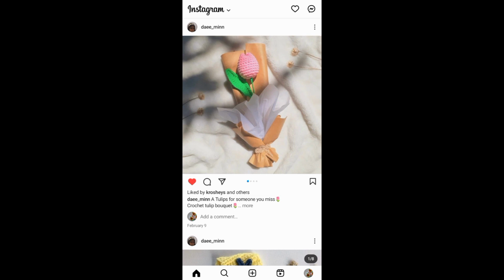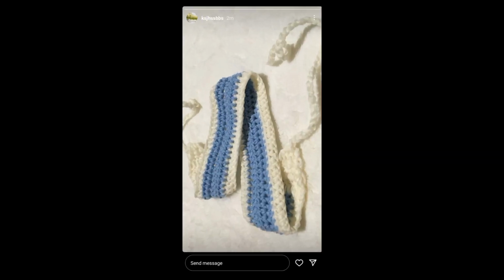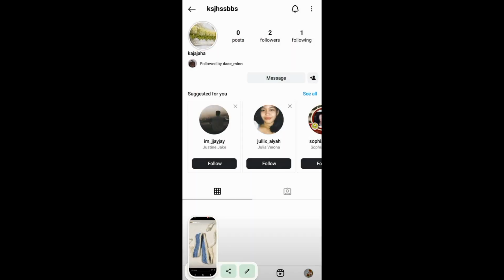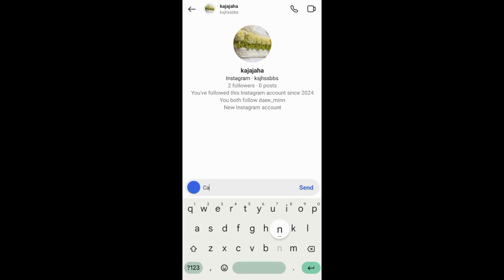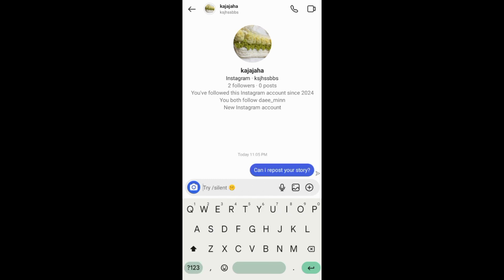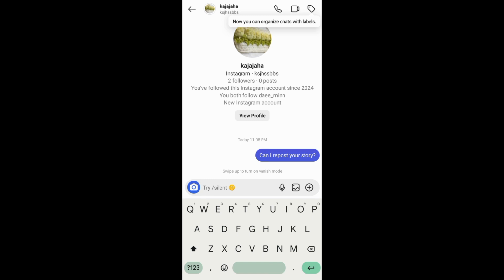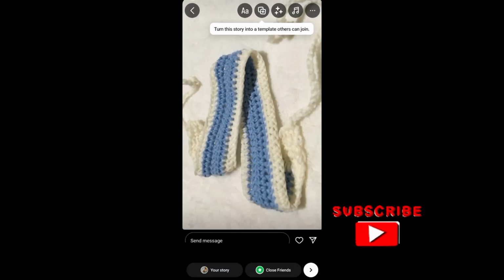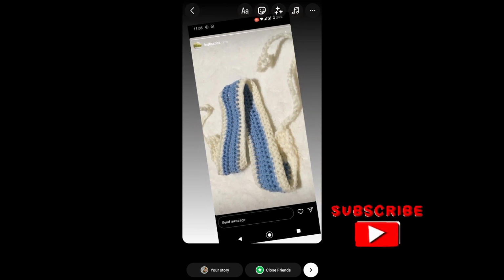How to Repost Story on Instagram | Beginner's Guide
In our latest beginner's guide, we unravel the intricacies of reposting stories on Instagram, offering clear and concise instructions for users looking to share content with ease. Navigating the evolving landscape of social media can be overwhelming, but fear not – our step-by-step tutorial simplifies the process, empowering you to reshare captivating stories effortlessly. From understanding the platform's features to selecting the perfect story to repost, we equip you with the knowledge and confidence to amplify your presence on Instagram. Whether you're seeking to showcase inspiring content or engage with your audience in new ways, this tutorial provides invaluable insights and practical tips to help you navigate the platform with finesse. Join us as we unlock the secrets to successful story reposting and unleash your creativity on Instagram!